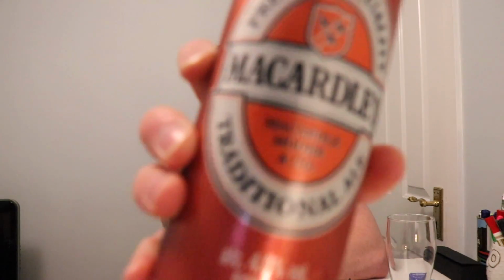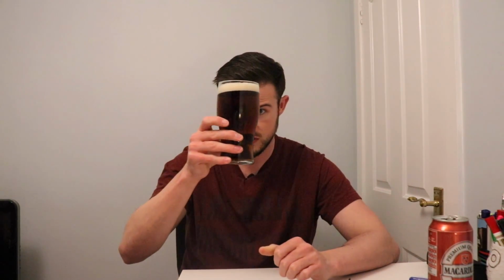McCardle's Ale | How did the Guinness Guru begin? (Ft. Culzy)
I enlisted the help of Colzy to help tell the story of how it all began...